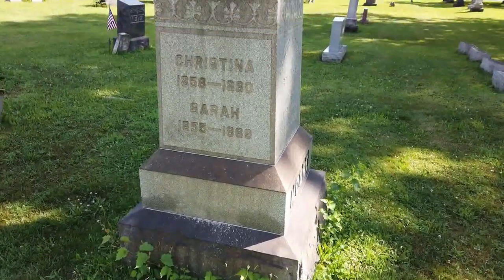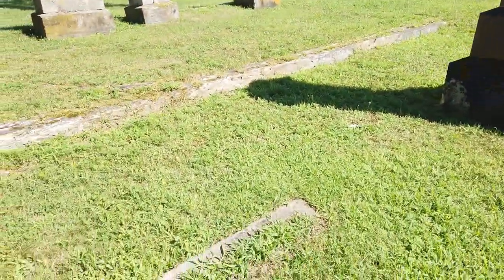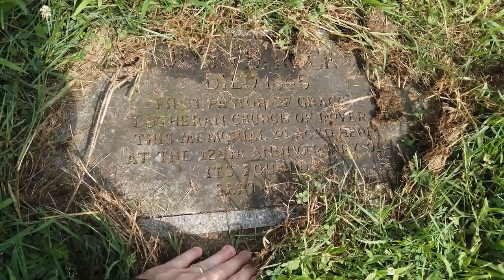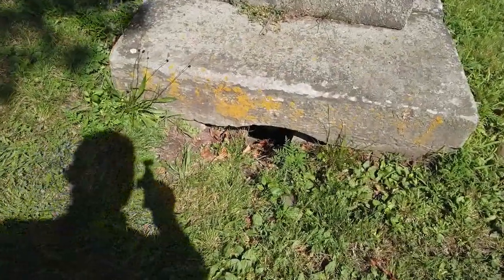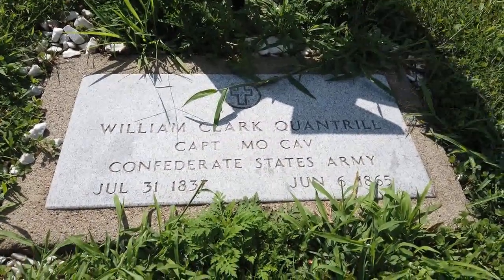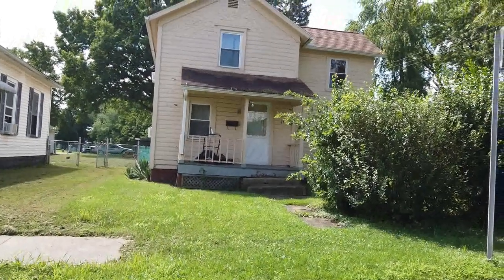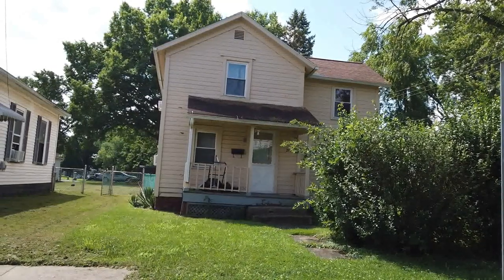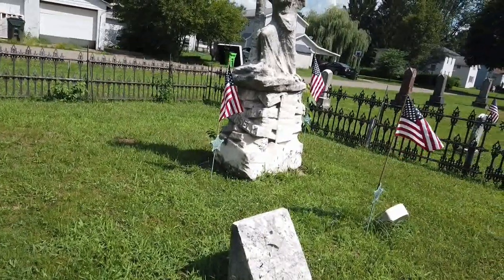One of William Quantrill's Graves and Possible Home?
Had the opportunity to visit 4th Street Cemetery in Dover, Ohio. The founder of Dover, Ohio as well as an infamous character from Civil War history is buried inside.

I am aware that I doubled a clip in the video! Early editing mistakes.